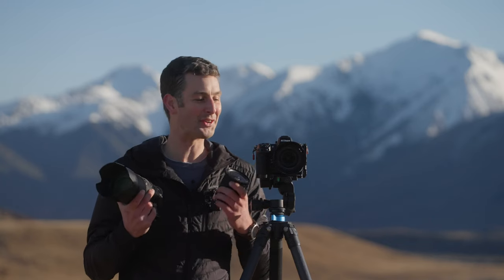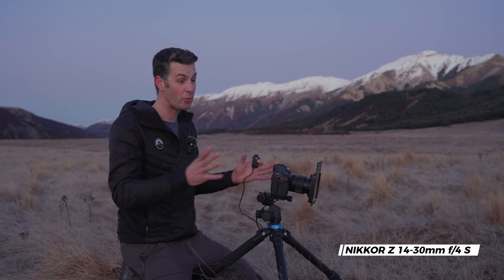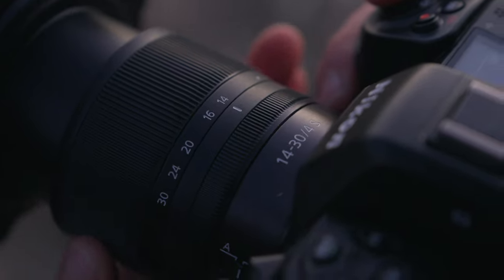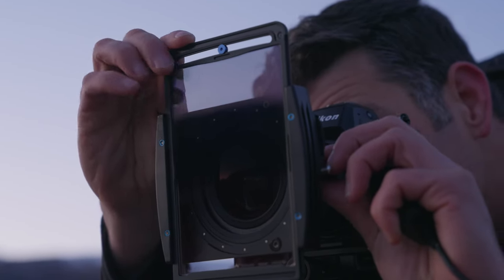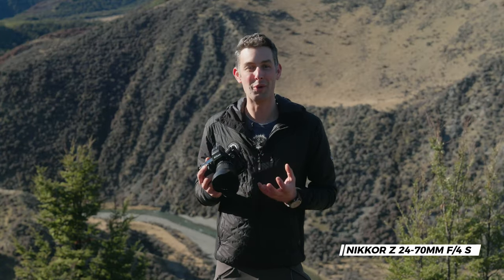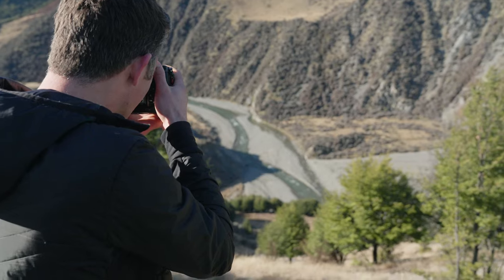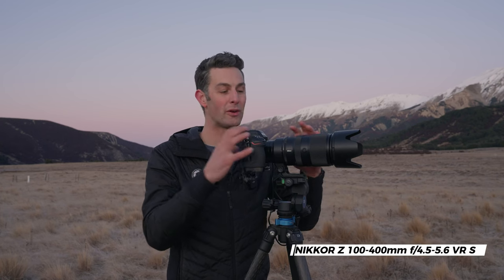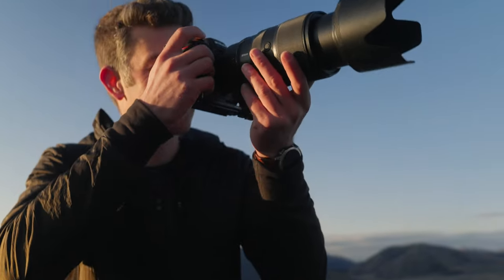Best lenses for Landscape Photography - With Richard Young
In this video, I look at most versatile lenses for landscape photography when shooting on modern mirrorless cameras like the Nikon Z 8.